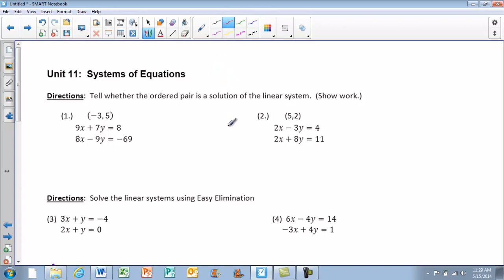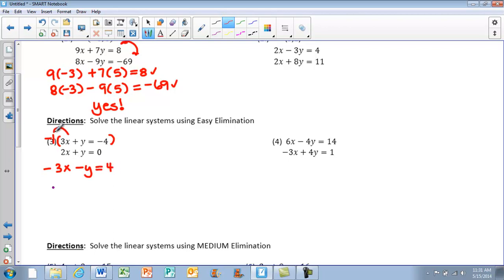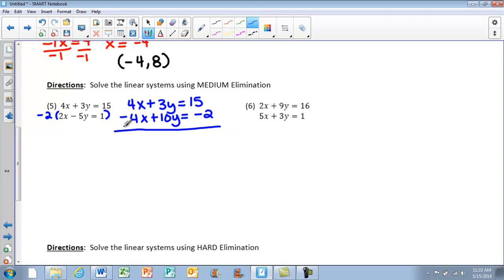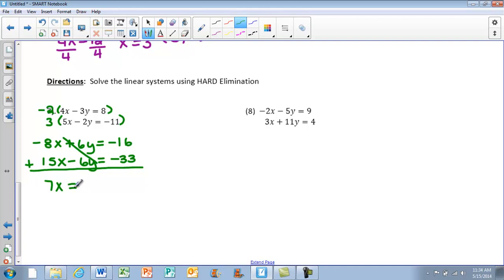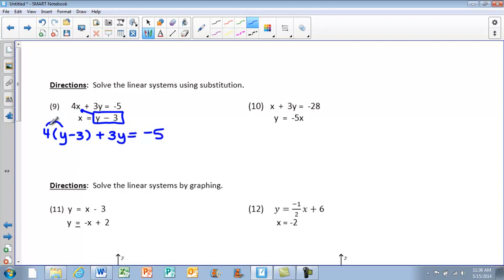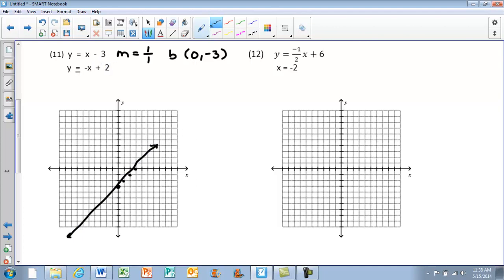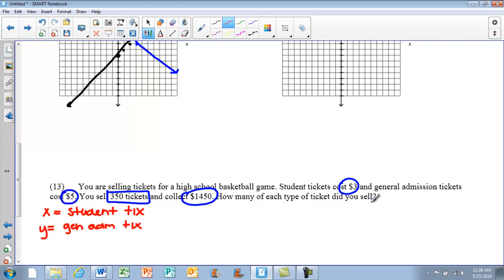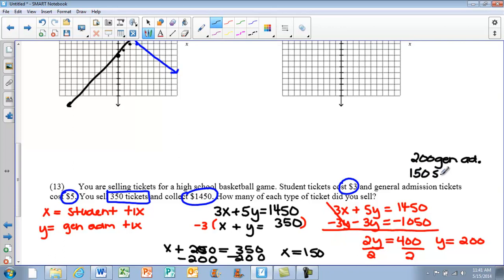Sem 2 Review Unit 11-Odds